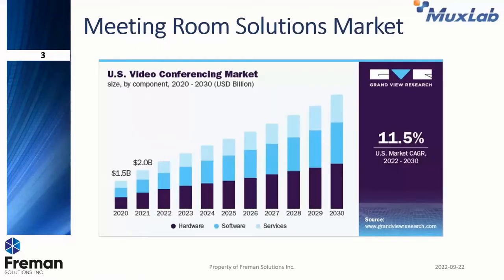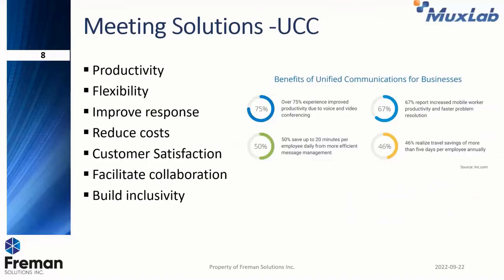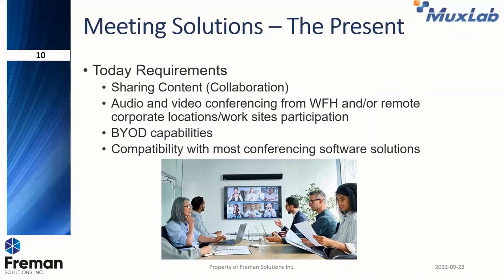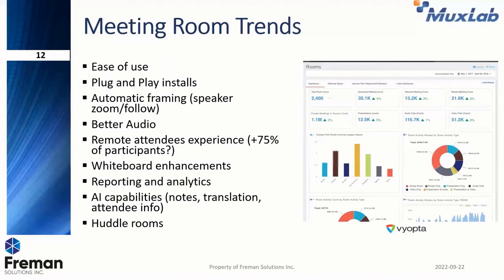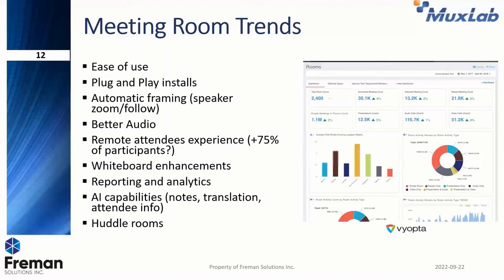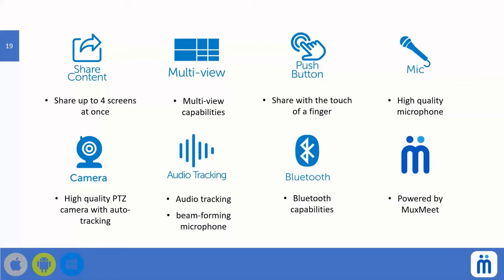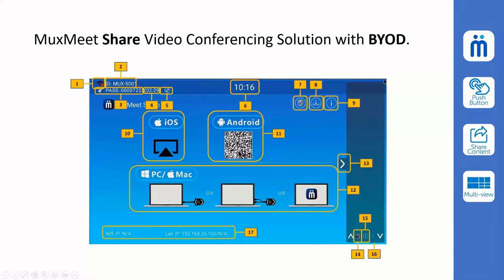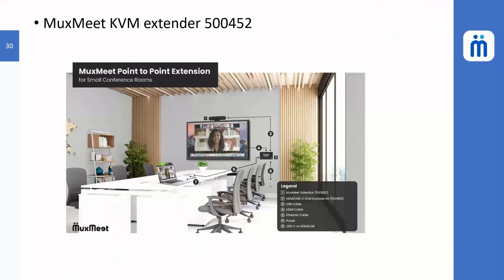MuxLab webinar; The Video Conferencing Market and MuxMeet's Wireless Presentation Solution Webinar.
Unified Communications, sharing, collaboration, BYOD, Zoom, MS Teams, Web access, WFH and inclusion. These are some of the issues users are dealing with when faced with the new working landscape. Addressing these problems correctly can increase a company's productivity and improve the working environment.

In this webinar we will discuss those concepts and we will propose solutions based on the MuxMeet platform that allow designers and installers to satisfy end user needs.